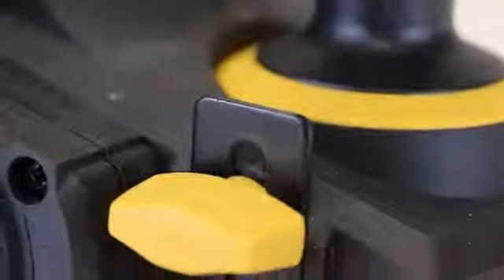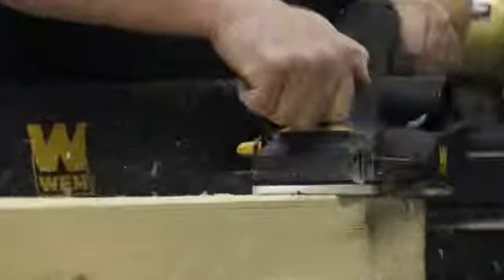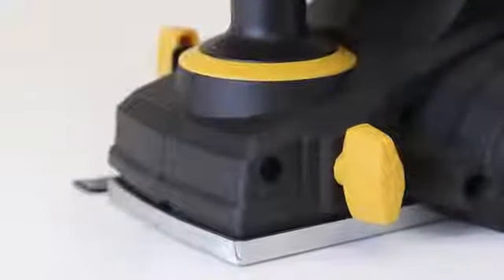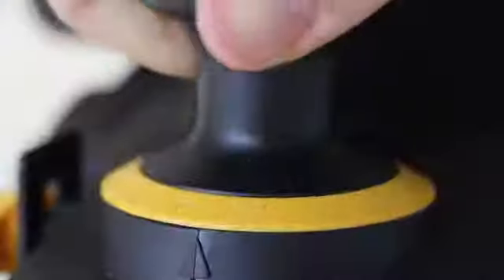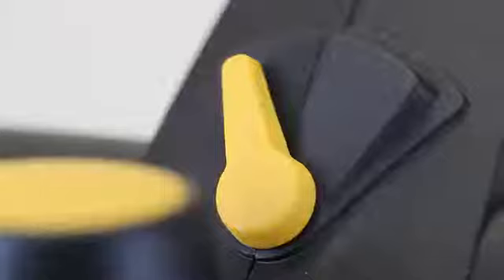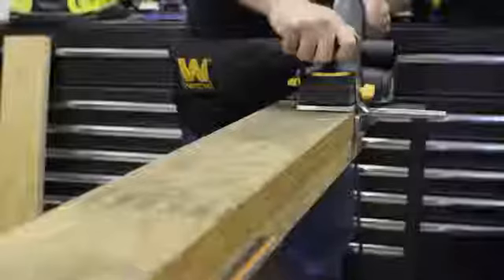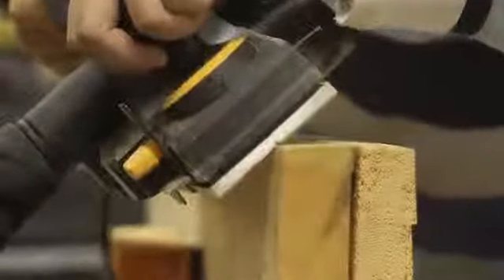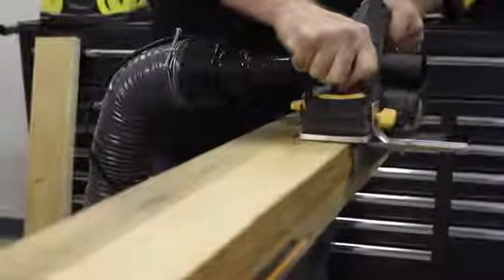WEN 6530 6 Amp Electric Hand Planer reviews, 3 14 Inch bestworkbenchguide com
WEN 6530 6 Amp Electric Hand Planer reviews: WEN 6530 6 Amp Electric Hand Planer reviews
Specification:
6530 boasts a powerful 6A motor
Two blades each working [ sharp HSS reversible blades]
size of up to 7/10 of an inch
 V-shaped groove